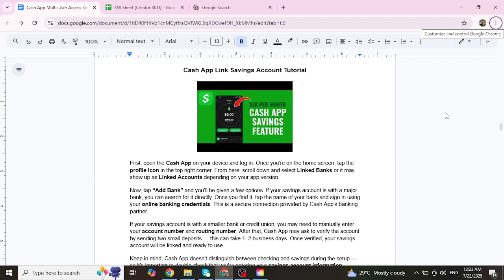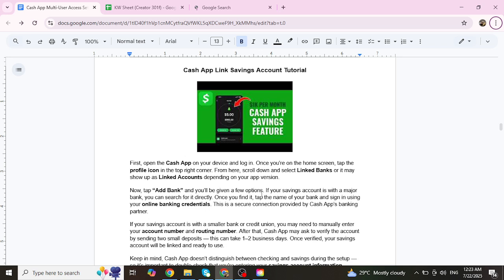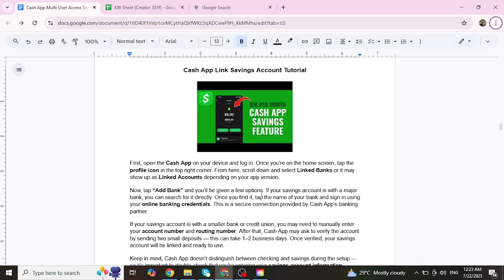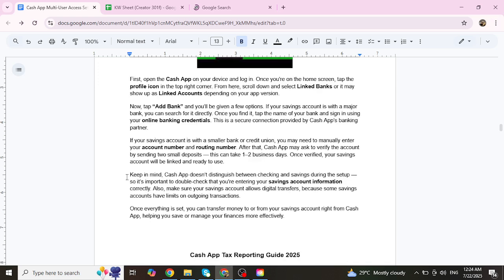Cash App Link Savings Account Tutorial (2025)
In this video, we walk you through a Cash App Link Savings Account Tutorial, showing step-by-step how to connect your bank savings account to Cash App. You’ll learn how to link your savings for secure transfers, manage your funds easily, and use features like direct deposit and instant transfer. This guide is perfect if you're new to Cash App or want to make full use of your linked savings account.